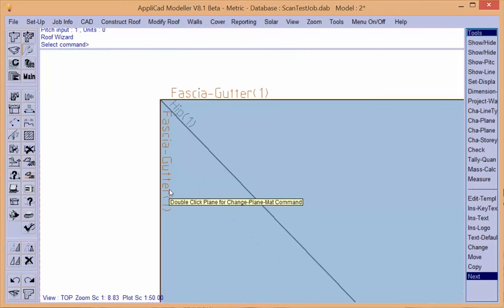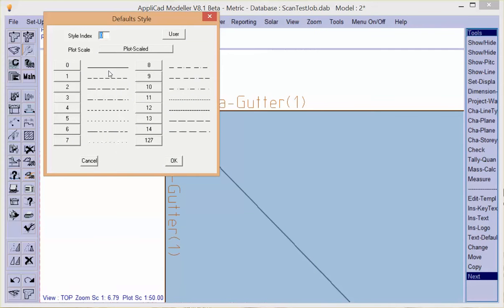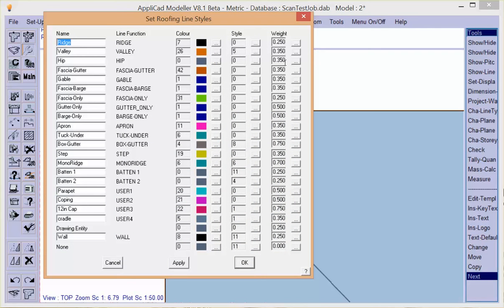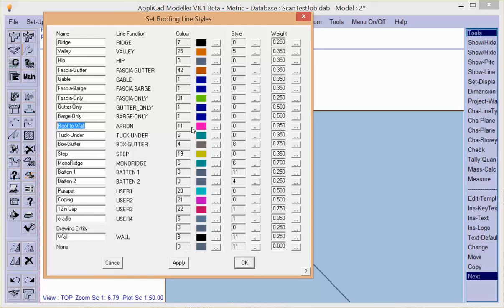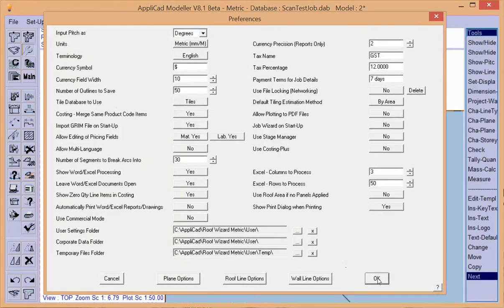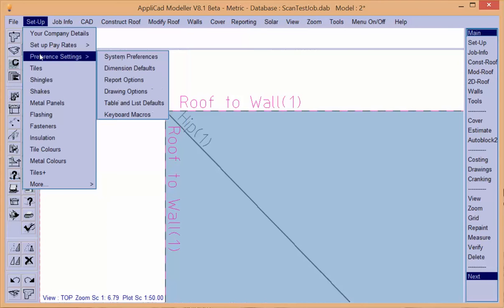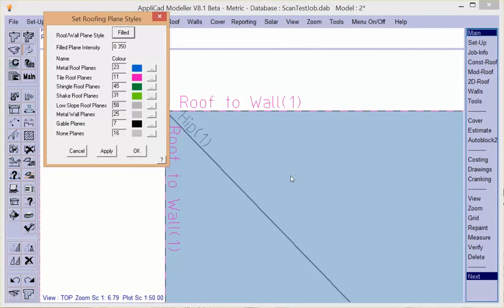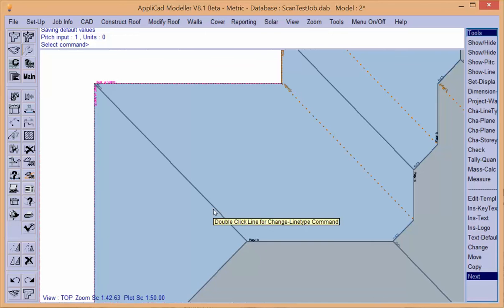How to Set Line Styles in AppliCad Roof Wizard Software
How to set line style, colour, type, thickness, name and more in AppliCad Roof Wizard Software.

Here is where you can learn how to use Roof Wizard online in our training course: